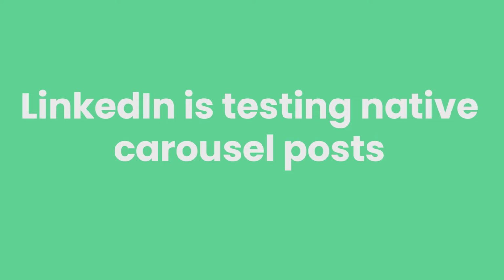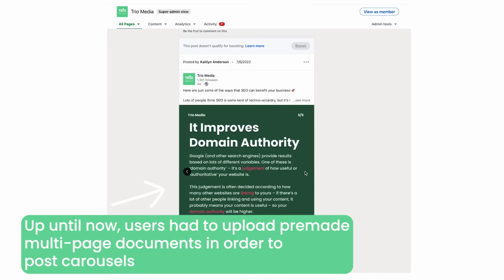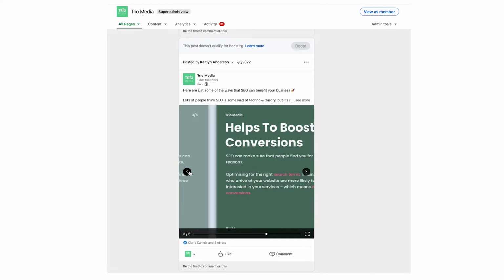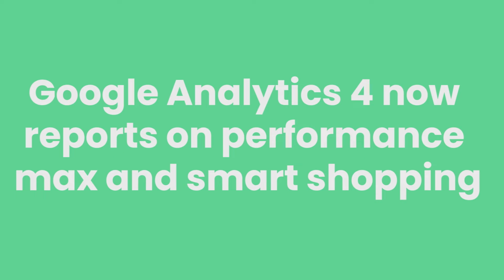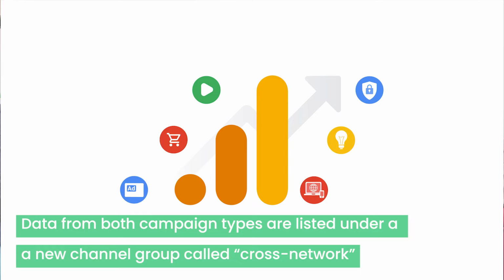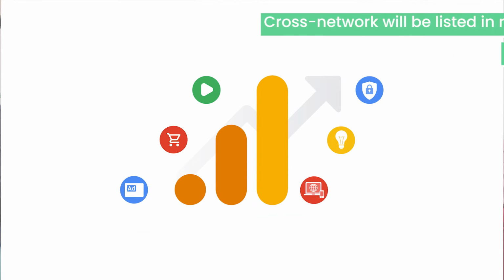LinkedIn Carousels, Instagram's Telegrams & Google Analytics 4 Updates 🎠 | 3 in 3 #41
This week we're discussing Instagram's new Telegram-like feature, LinkedIn announcing that it's currently testing native support for carousel posts and Google Analytics 4 now reporting on performance max and smart shopping campaigns.

Chapters:
0:00 - 0:17 Intro
0:18- 1:23 - Instagram Telegrams
1:24 2:45 - LinkedIn Carousels
2:46- 3:52 - GA4
3:53 - 4:26 - Outro & bloopers

Who are Trio Media?

Trio Media are a results-driven digital marketing agency, meaning we put performance at the heart of everything we do. From your website design to the data from your SEO, PPC or social media campaigns, we know what it takes to generate conversions and demonstrate a return on your investment 💸

We are all about driving online growth for SME’s through creating websites that turn visitors into customers, brand assets into exceptional content and ad budgets into real ROI 📈

Good things come in threes, we believe that to be true at Trio Media. We centre our service around the Trio tenets of performance, creativity, and customer satisfaction. Our experience working with companies of all sizes has led us to our own tried and tested approach to delivering ROI to our clients 🚀

We bring new marketing updates and tips each week so that you can keep on top of the trends and info for your business.